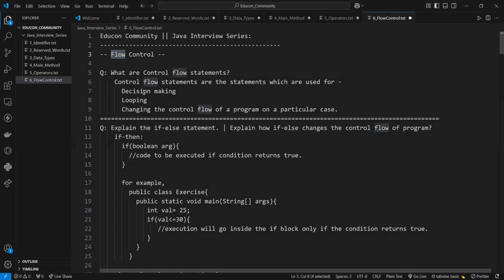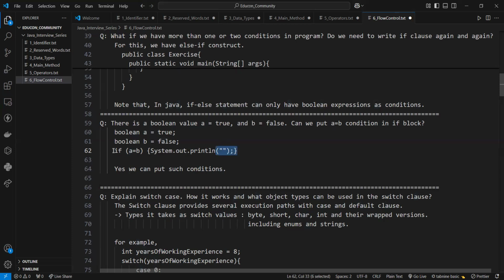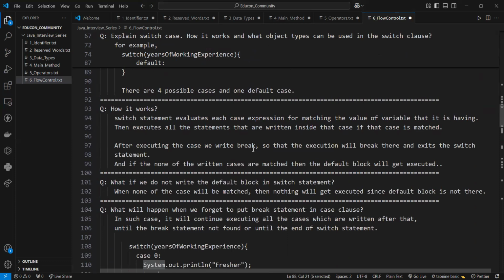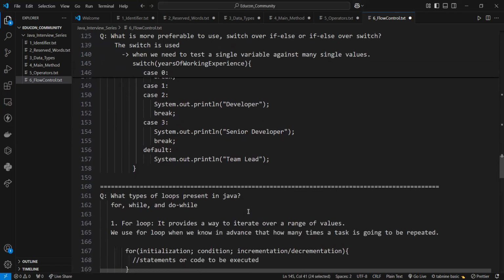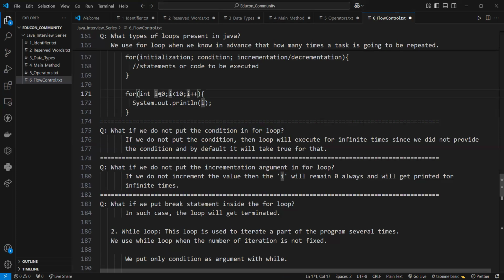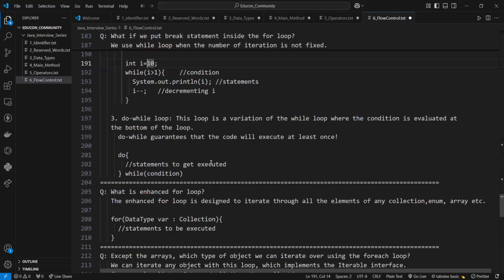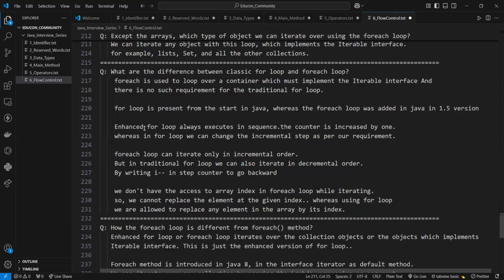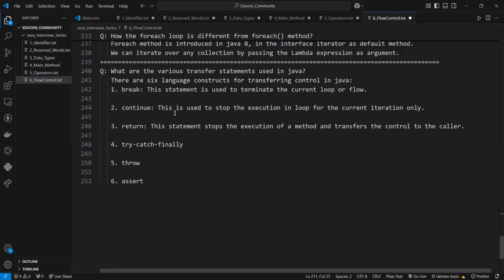6. Flow Control || Java Interview Series || Educon Community